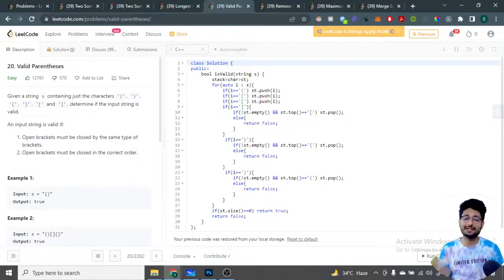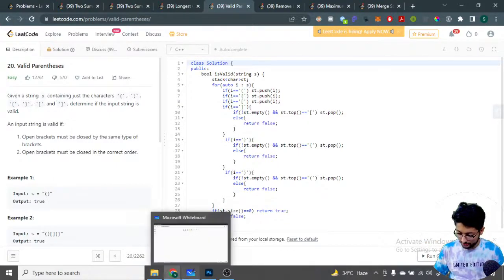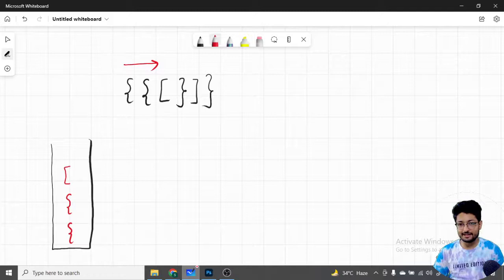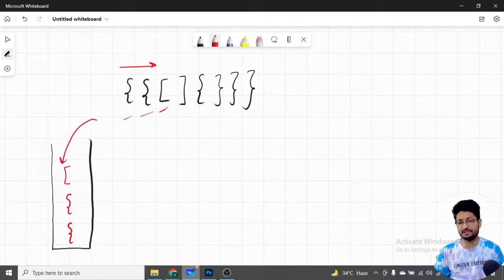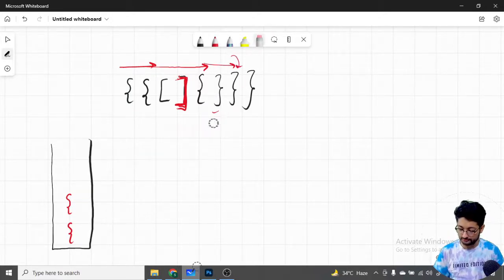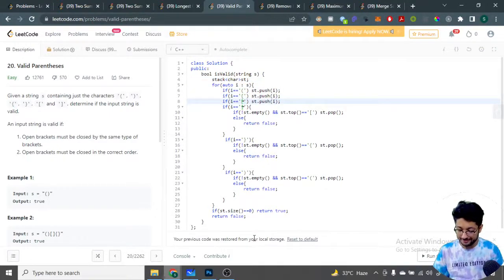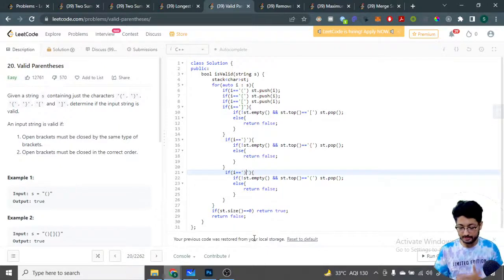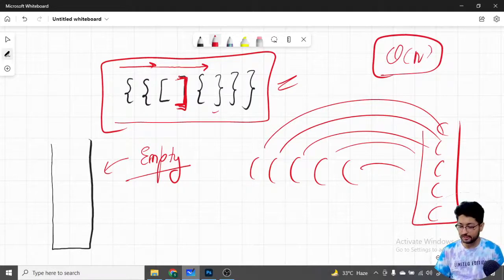20. Valid Parentheses | LEETCODE Top Interview Questions | LEETCODE EASY